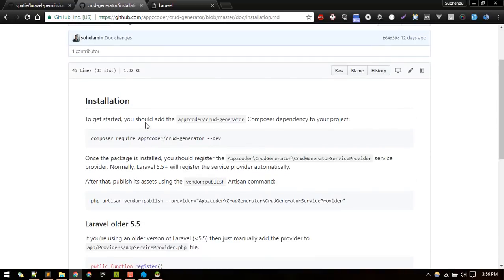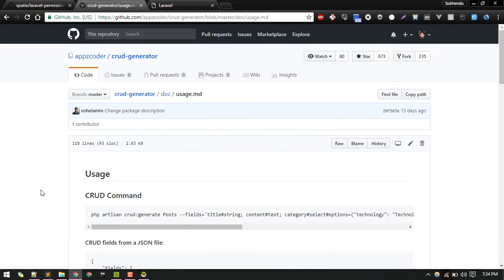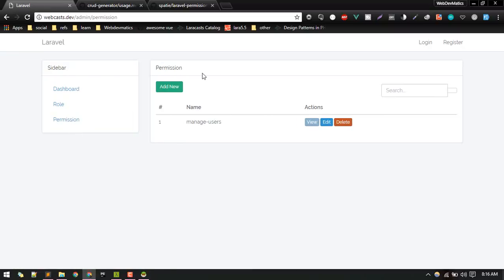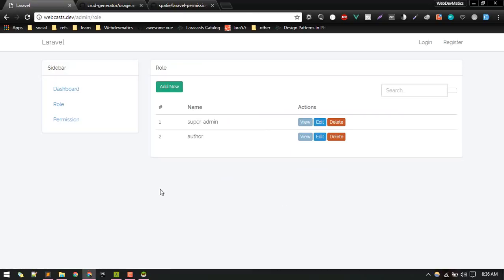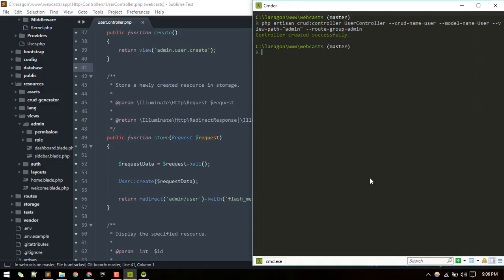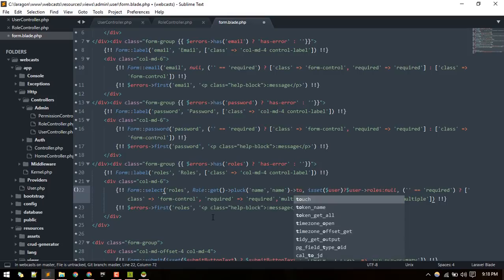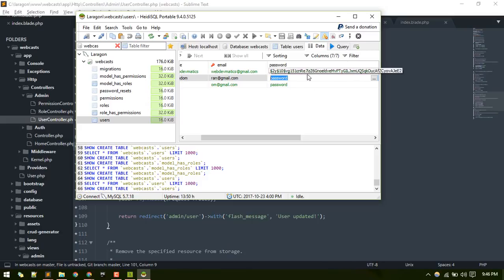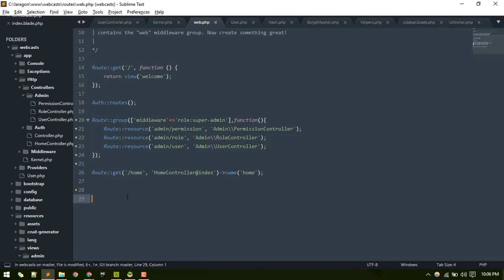User Management System : Subscription Website in Laravel 5.5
Building subscription website is tricky that is why I decided to bring this course where I will show you how to build it step by step. In this episode we will be building role-permission based user management system using spatie/laravel-permission package and appzcoder/crud-booster to generate crud quickly.